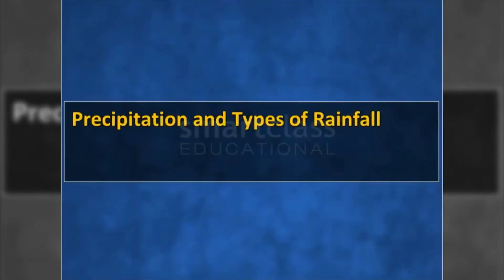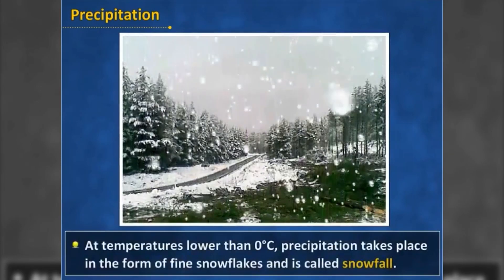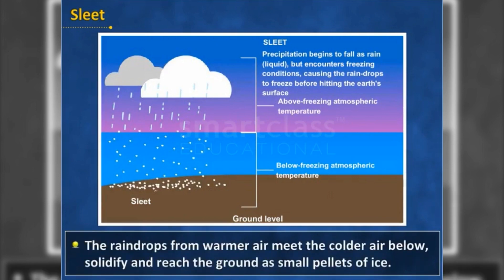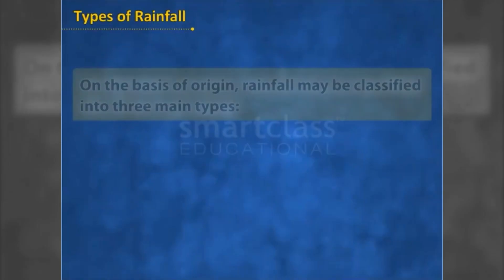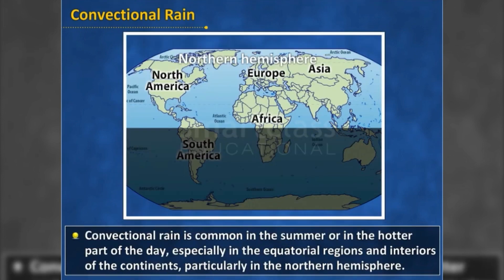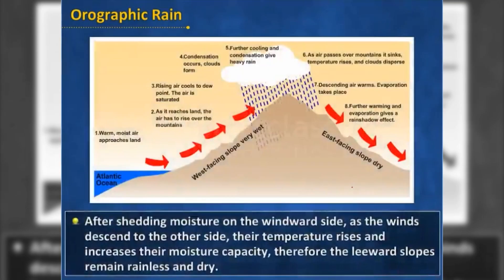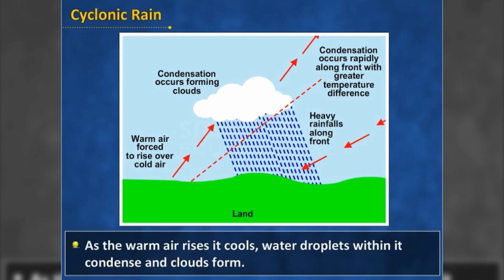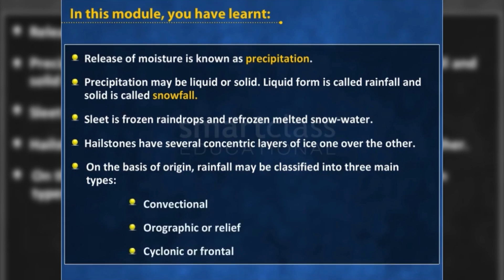Class 11 : Geography | Precipitation and Types of Rainfall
Watch this video to have a proper understanding of Precipitation and on the basis of origin, the types of rainfall.

Fliplearn is a Personalised Smart Learning platform. Fliplearn Prime helps children from KG to 12th perform better and score more. Fliplearn Guru powered by Vidyamandir helps students preparing for IIT-JEE, NEET and foundation to get the best chance to succeed. Fliplearn Be More.